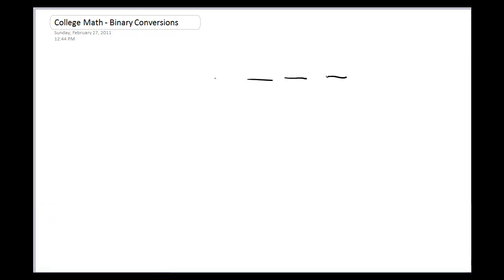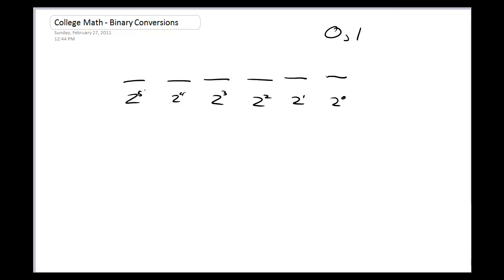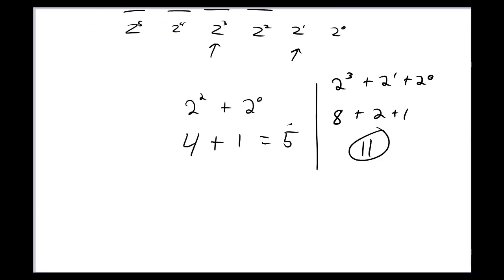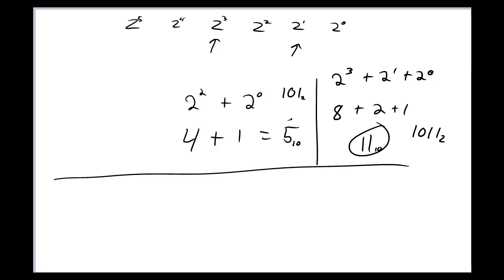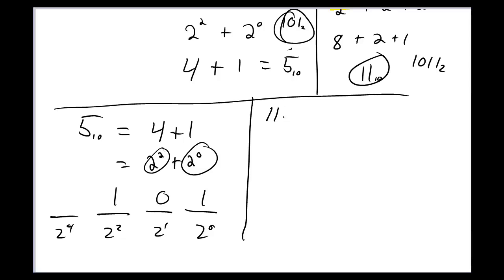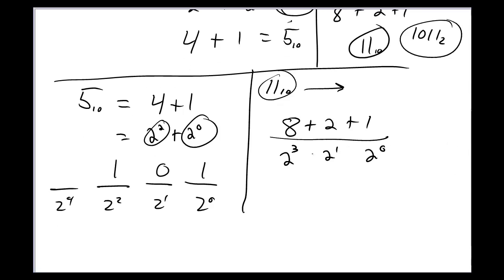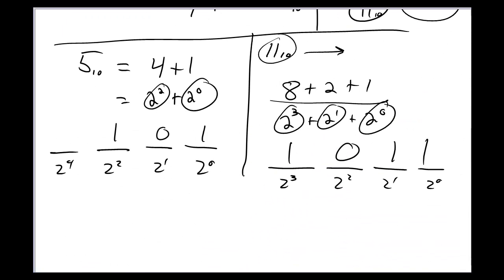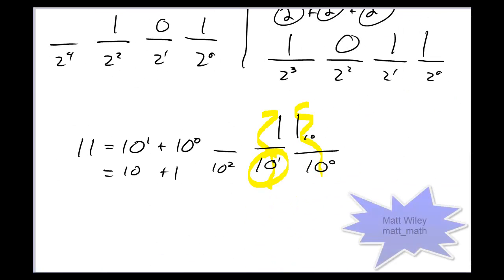BinaryNumbers.mp4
Converting binary numbers to base ten and back.